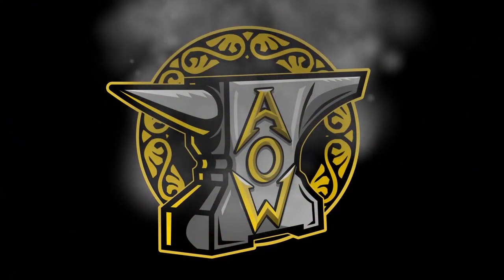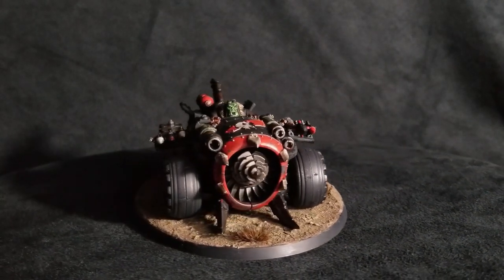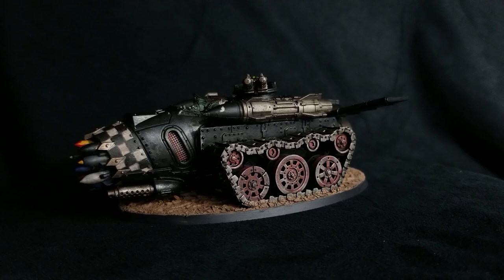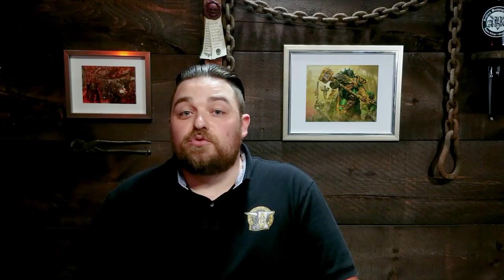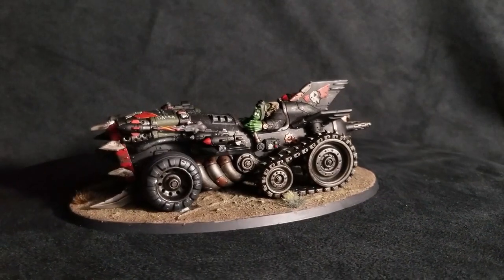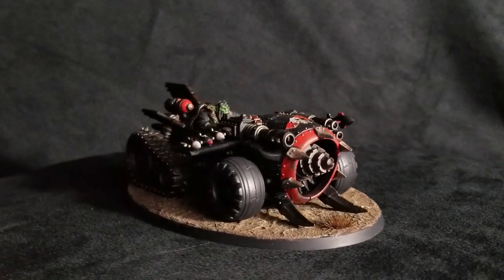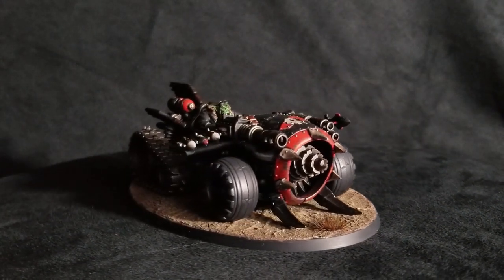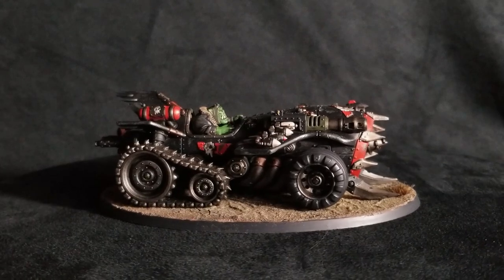Let's Talk Tactics: Ork Megatrakk Scrapjet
On another episode of Let's Talk Tactics, Brett discusses one of his favorite newer models for the Warhammer 40k Ork faction, the Megatrakk Scrapjet. He discusses the awesome potential of this unit, with his tips, tricks and tactics. With Psychic Awakening Saga of the Beast, this unit got some great new stuff. Throw on your aviation helmet, scarf and goggles, and give it a watch.

=Red Dragon=

Visit them at their store @
6008C Voyageur
Orleans, Ottawa, ON K1C 1E7\

=Tista Minis=

Discounted New and Used Warhammer 40k and Age of Sigmar products. Check out his store!

= Brushfire Studios =

CREDITS